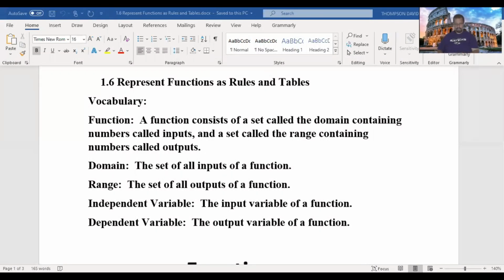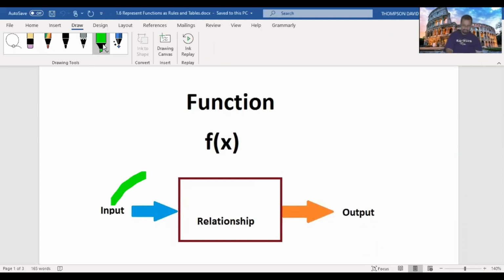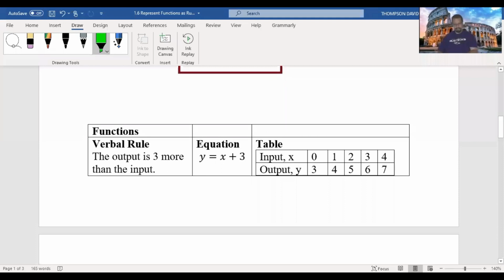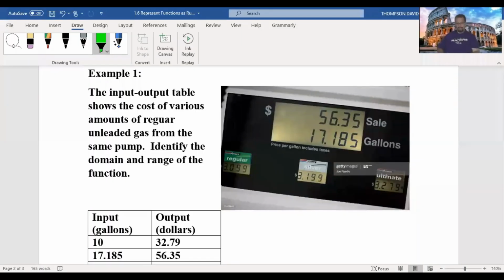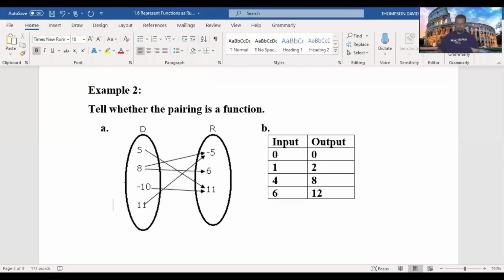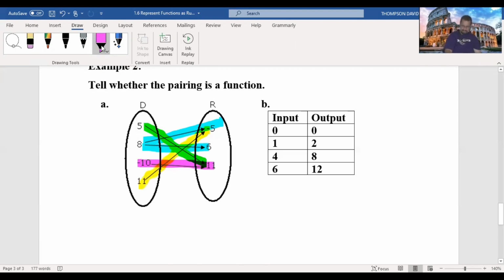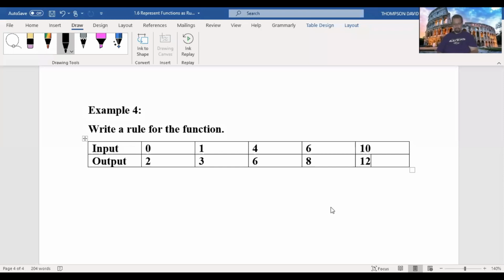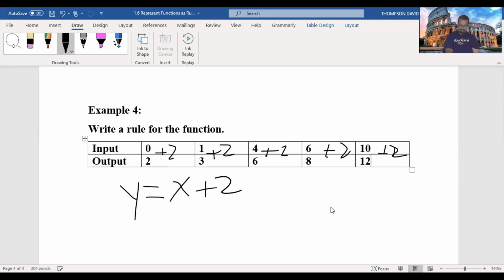1.6 Represent Functions as Rules and Tables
This is taught from Ron Larson Algebra 1.  Algebra 1 is the first course in a students high school math career.  In this specific lesson Mr. Thompson show's how to represent functions as rules and tables.